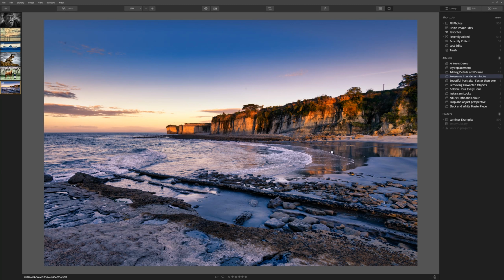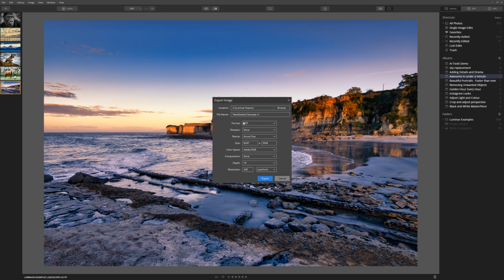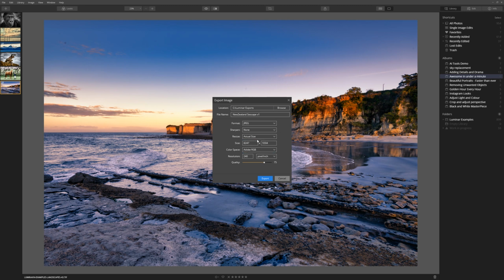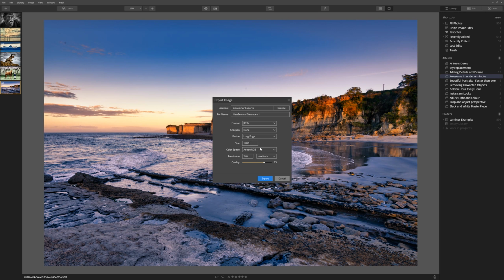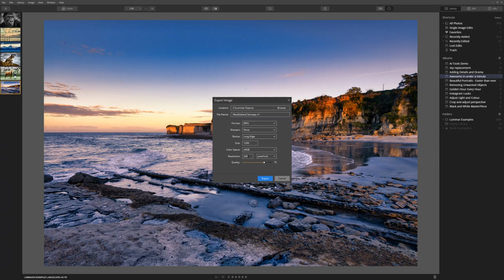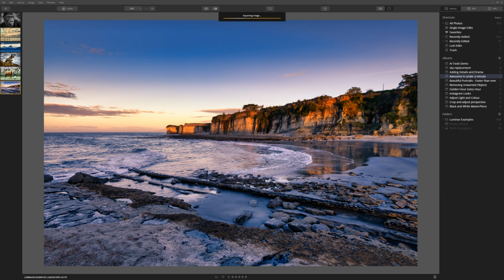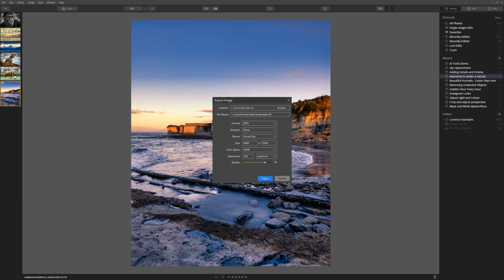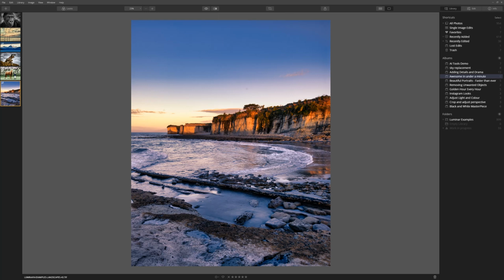How to export your photos in Luminar and showcase your best work || Luminar 4 Tutorial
After you're done applying your edits in Luminar 4, it's time to export your photos. Professional photographer Anthony Turnham will walk you through the options in the export box and explain the meaning of each one. Find out which image format, size, color space suits your needs best. Anthony will show you how to export an edited photo for Instagram from start to finish. Showcase your work and get the praise you deserve!